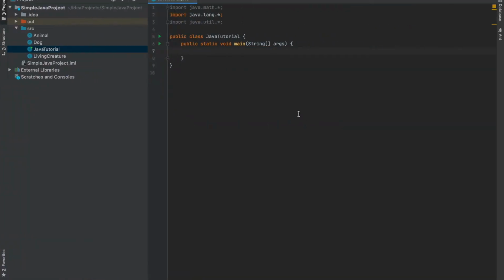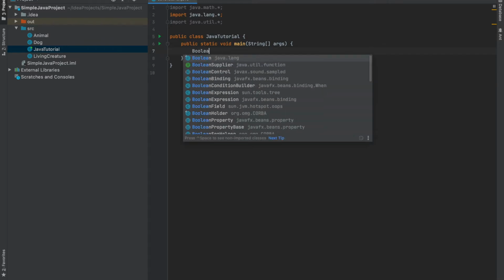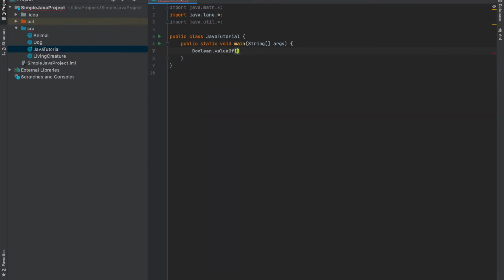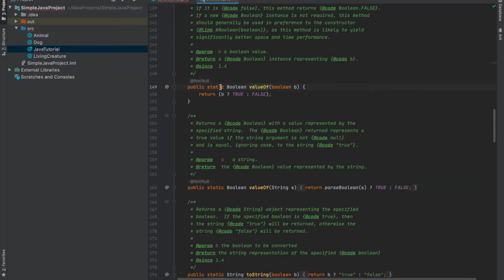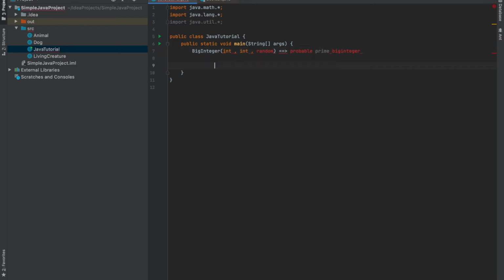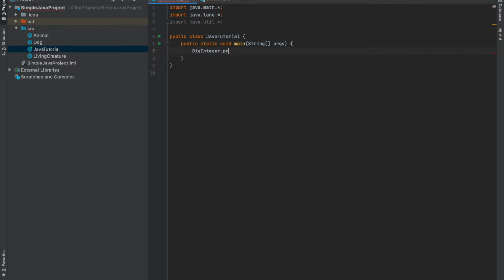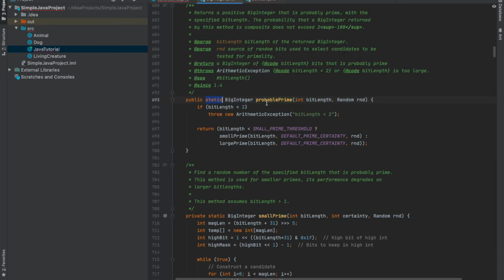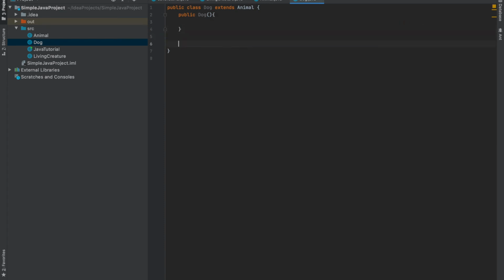Effective Java | Item 1 Consider static factory methods instead of constructors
video tutorial for item 1 of effective java book